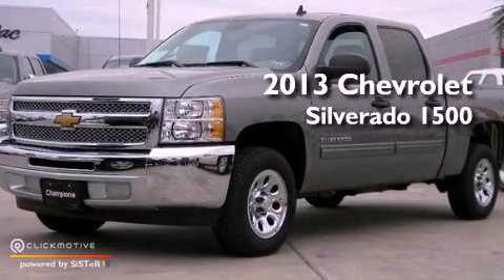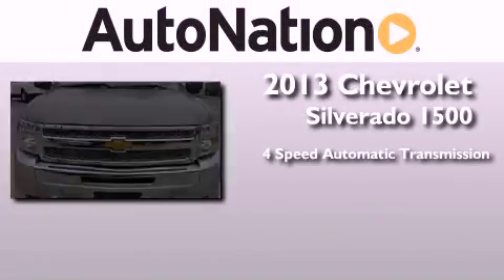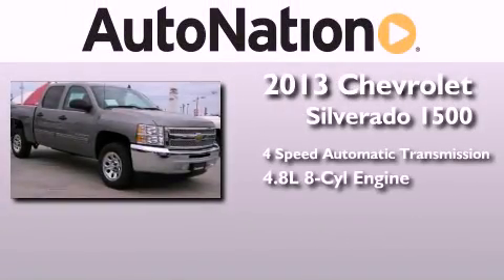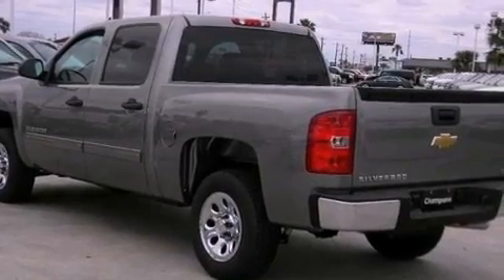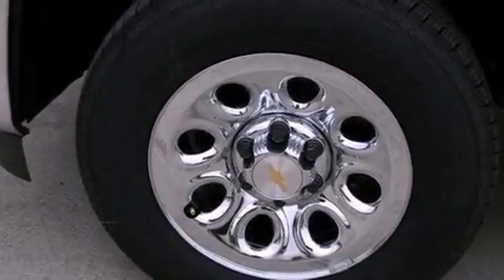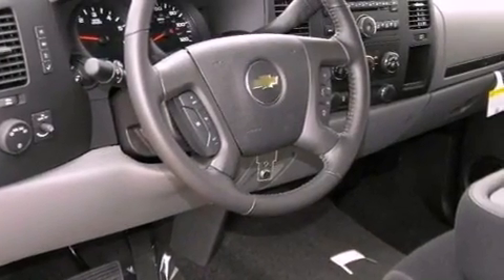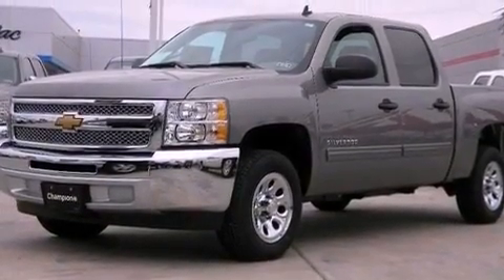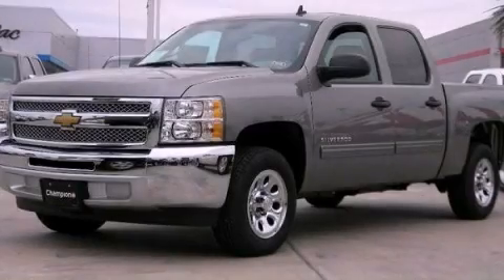2013 Chevrolet Silverado 1500 Corpus Christi TX 78412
Year : 2013
 Make : Chevrolet
 Model : Silverado 1500
 Engine : Gas/Ethanol V8 4.8L/293
 Trans . : Automatic
 Exterior : Graystone Metallic
 Miles : 6
 Interior : Dark Titanium

 6650 South Padre Island Drive